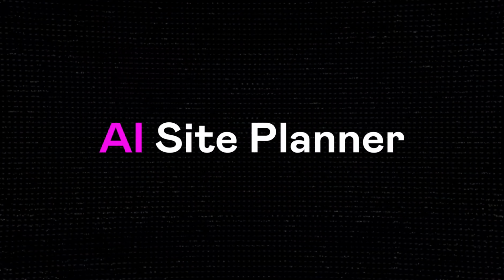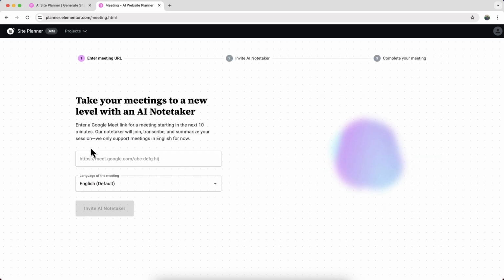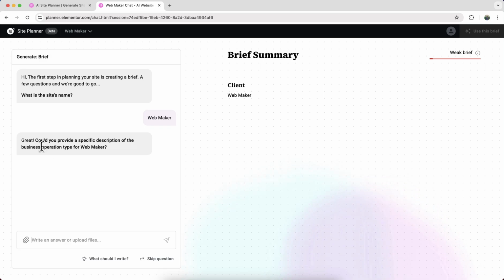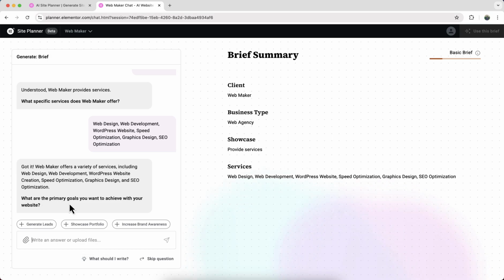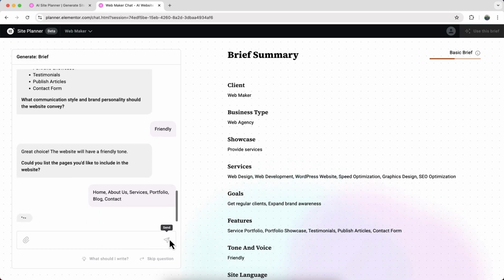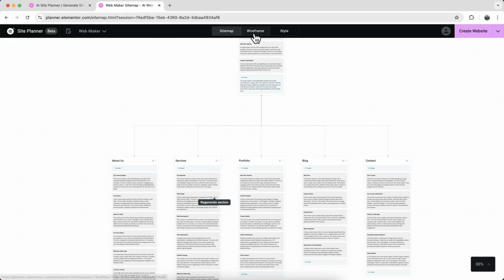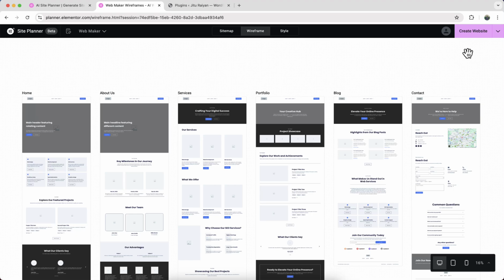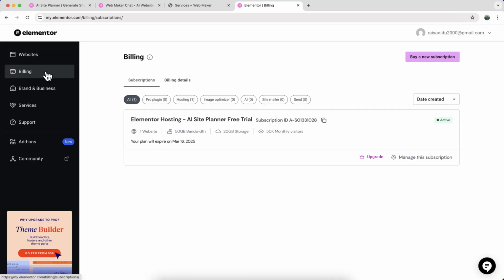Elementor AI Site Planner | No Code Website Builder with Chatbot/Notetaker | WordPress AI Wireframe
In this tutorial, I'll show you how to use Elementor AI Site Planner. This is an no code Website Builder with Chatbot/Notetaker which Design WordPress AI Wireframe.

Today, I’ll talk about a new free tool where you can create your whole website within just a few minutes which is Elementor AI Website/Page Builder. Here, you just need to answer a few questions and it automatically prepare the website for you. No code is needed for that.

First, click on the very first link on this video description. And it will redirect you to a page. You need to first sign in to your account. Then, you can see 2 options.

If you choose the AI notetaker, you need to place your Google Meet link and it will join your meeting and transcribe all the conversation into a written format. Then, you can use this text file to create your brief summery.

If you choose the Chatbot option, you need to chat with AI and answer some few questions. It want to know your site name, business type, showcase, services, goal, language, features, tone and voice.

Based on these information, it create a sitemap and wireframe for you. You can delete or regenerate any section/page from it if you want.

You can make those pages live in 2 ways. You can import this kit as zip file and import it into your website. But, in that case I recommend you to have Hello Theme and Elementor Pro plugin.

If you don't have any website yet, you can make the it live directly by using Elementor hosting where you'll also get Elementor Pro plugin as a bonus. Later if you upgrade this, you can also get a free domain for a whole year.

So, that's how we can generate your pages so easily in minutes.